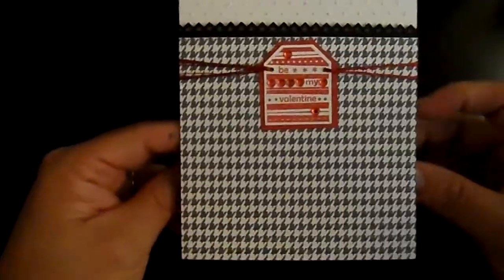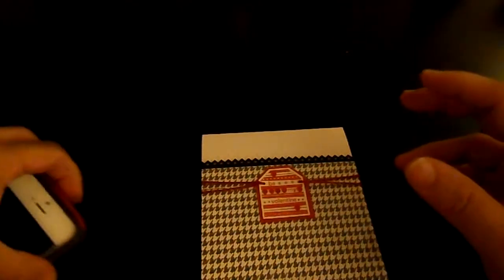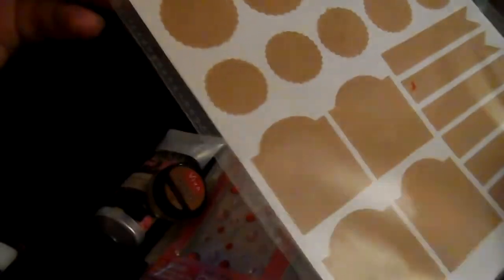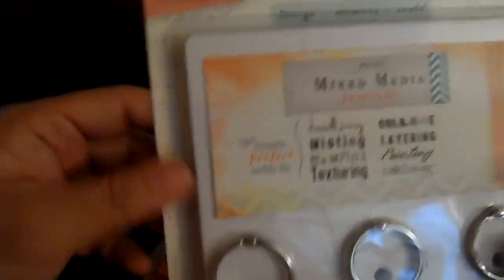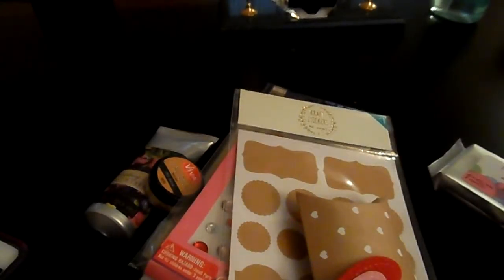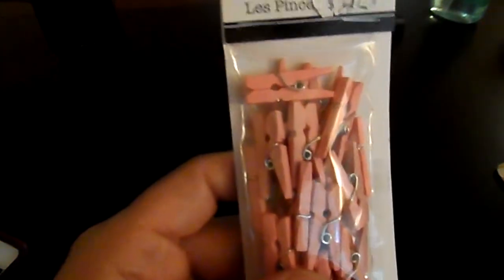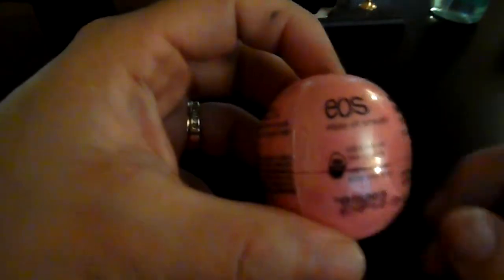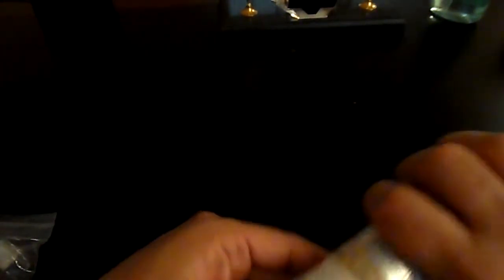Secret Cupid Swap hosted by Darla G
Thank YOU sooo much Nancy and Paige! I LOVE LOVE the bags!! The both of you spoiled me!! Thank YOU!!
Thank YOU Darla for hosting it!!!
hugs,
~diane